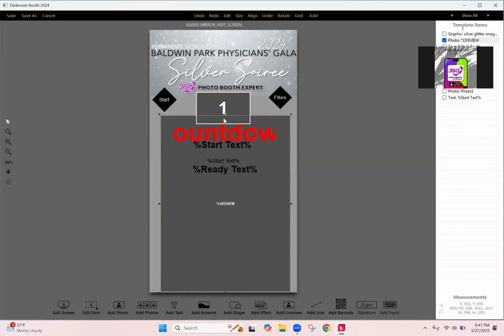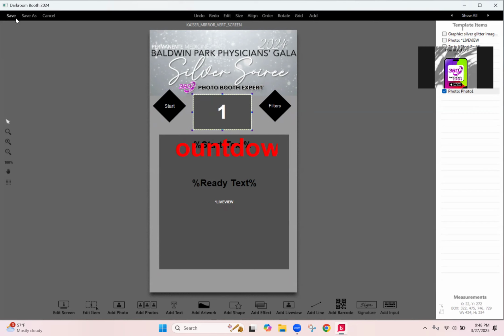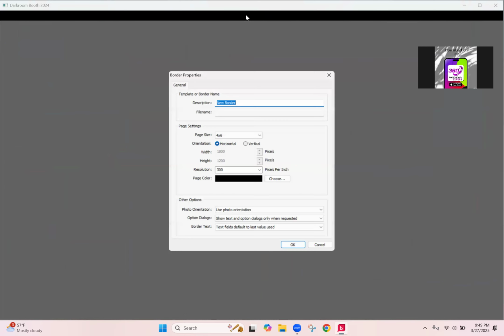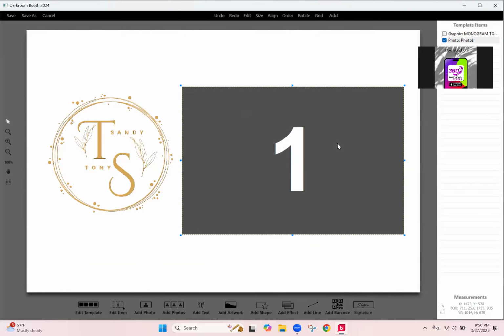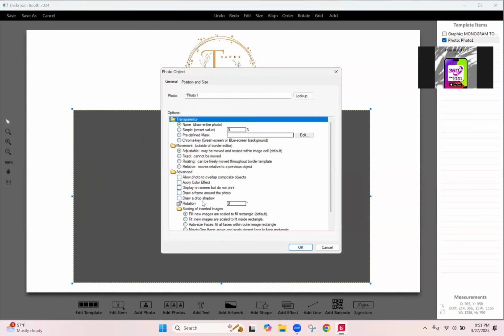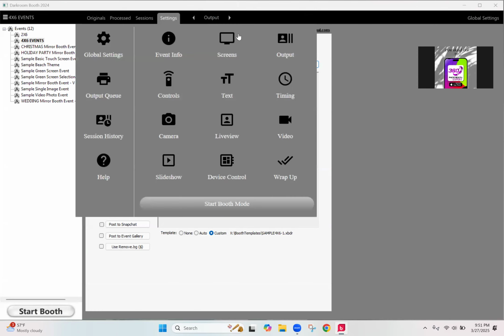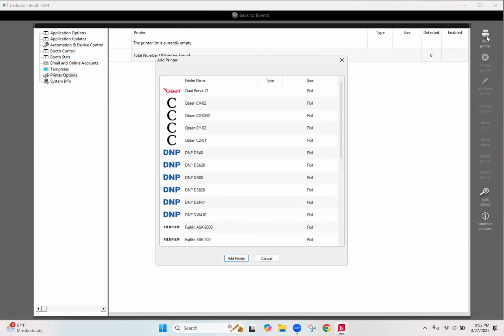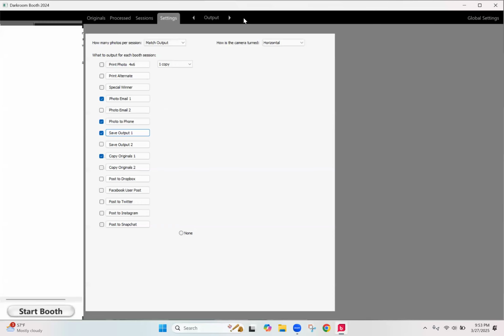Create a single photo live view, create 4x6 photo template. Access your printer settings in darkroom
Learn how to turn your mirror booth to a horizontal screen & 4x6 print